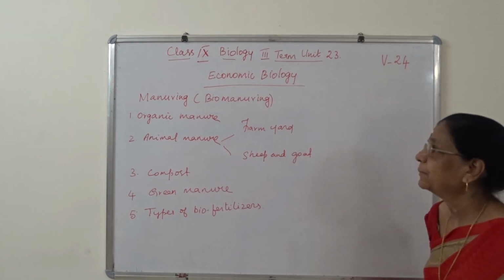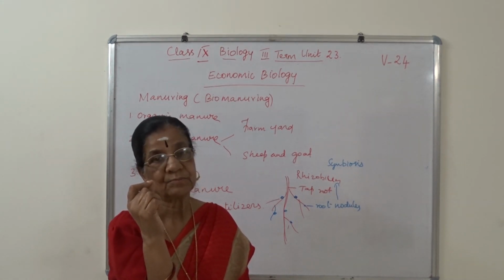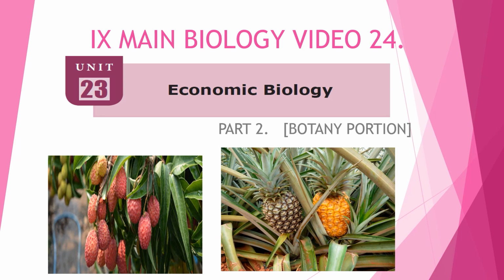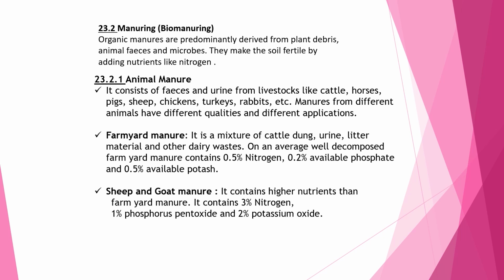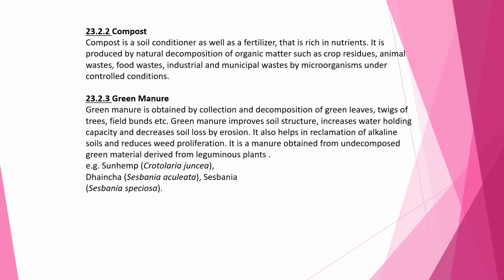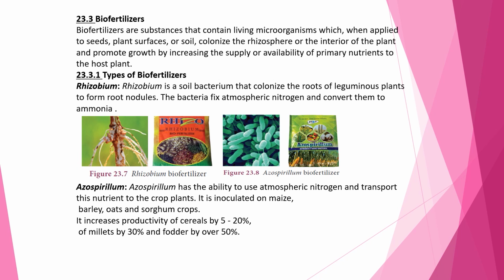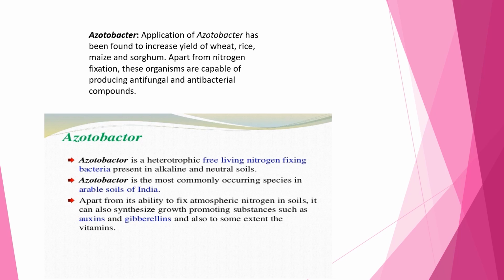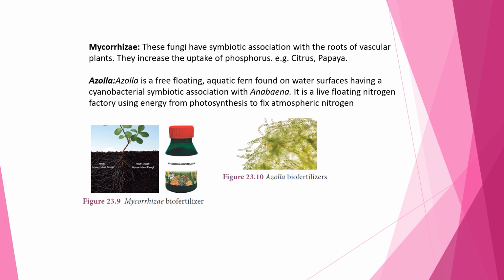Class IX Main Biology Video 24 Economic Biology Unit 23 part 2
Economic Biology